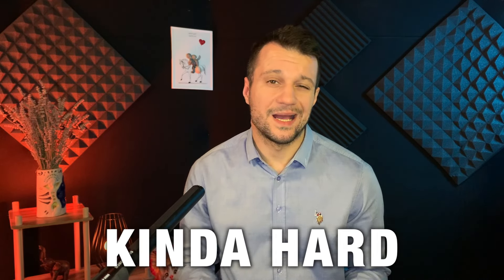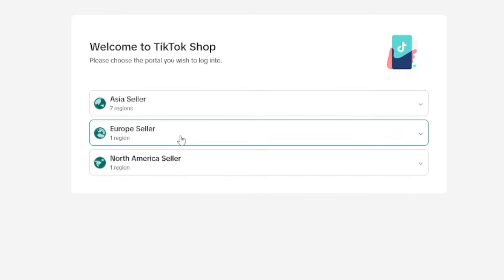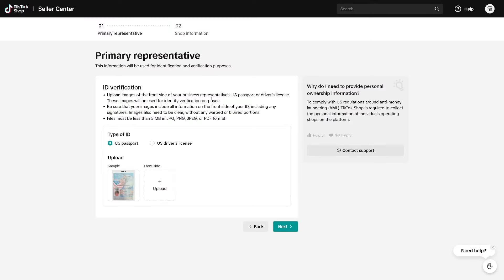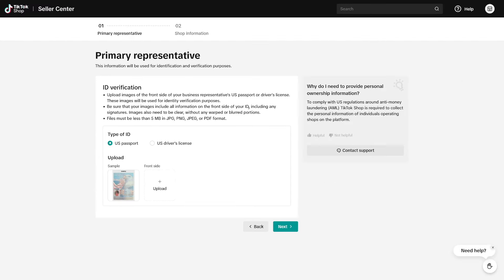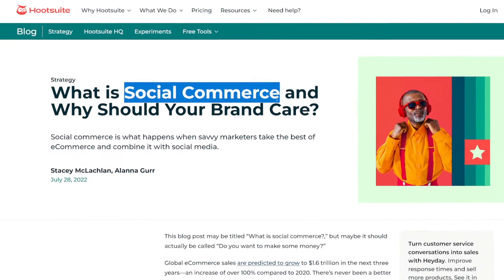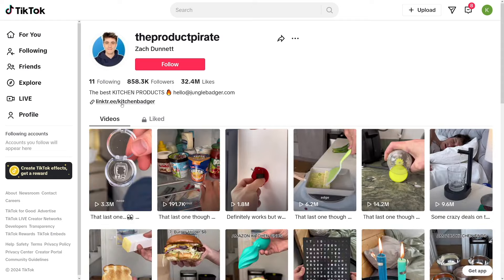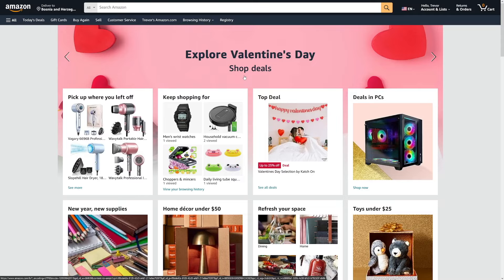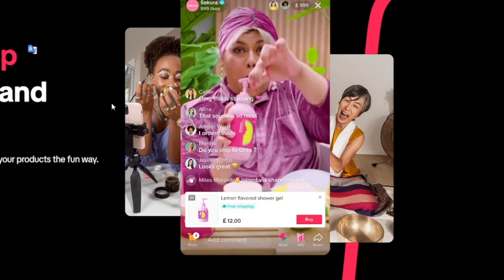TikTok Shop FREE COURSE For Beginners | Dropshipping on TikTok In 2025